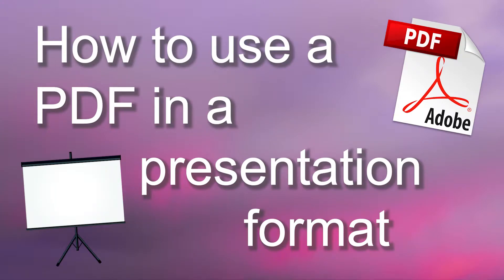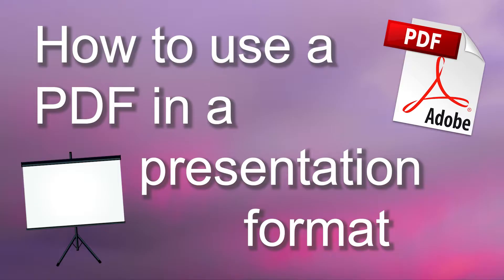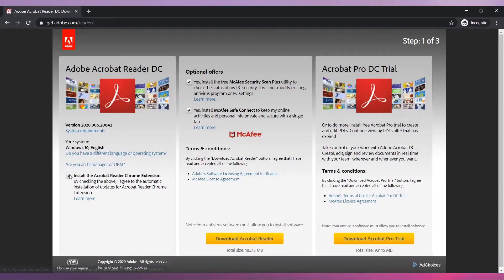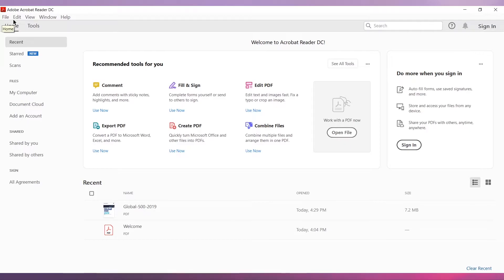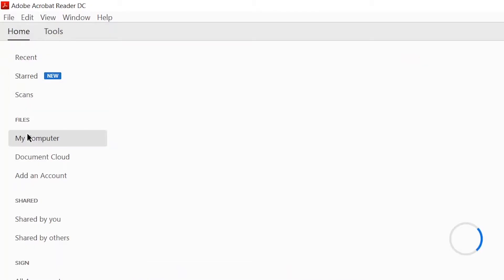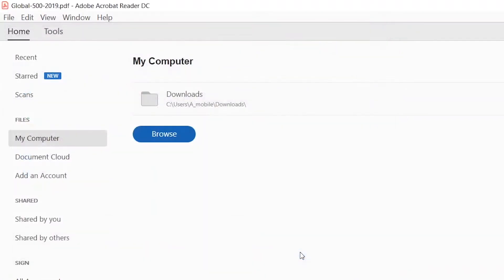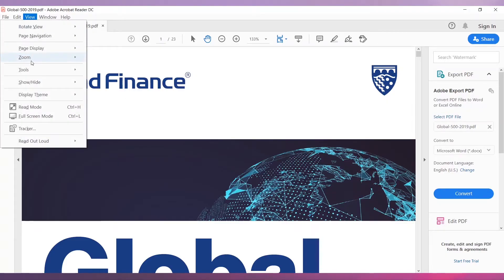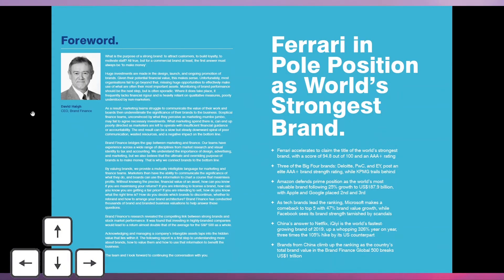How to use a PDF in a presentation format (Adobe Reader)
In this video we are going to review how to use Acrobat Reader as a presentation tool. In other words, you will learn how to present a PDF file like it is a PowerPoint presentation.
If you would like a professional video tutorial like this one to use on your website, intranet, customer support portal, etc, please